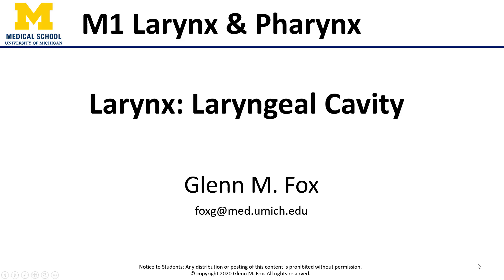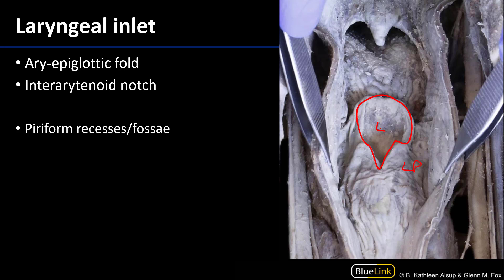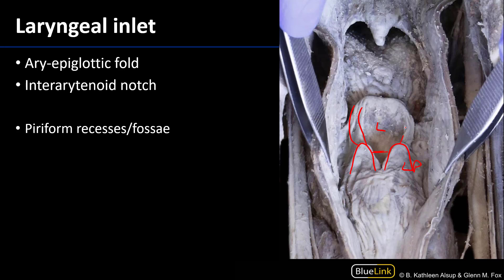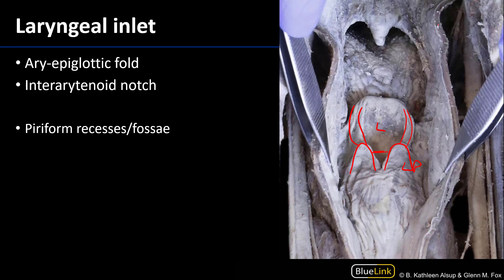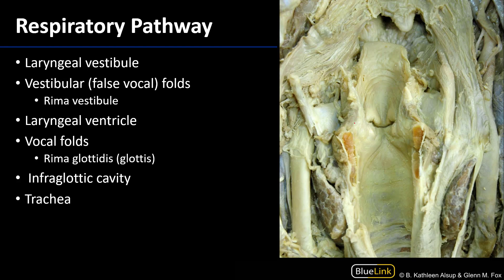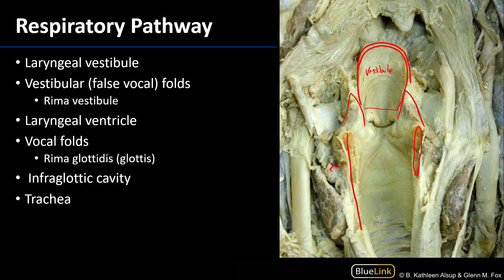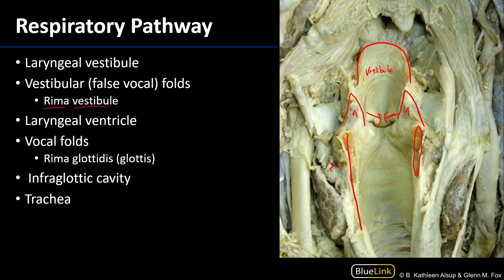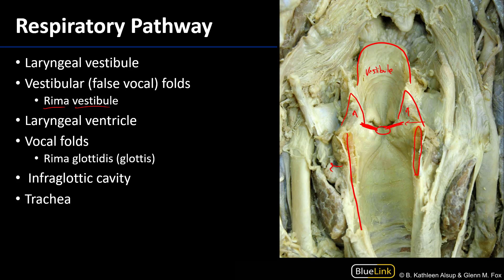Larynx, Pharynx and CST - Laryngeal Cavity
Dr. Glenn Fox discusses how to observe the laryngeal cavity, in relation to the supplemental dissection videos for the First Year Medical Anatomy course at the University of Michigan.